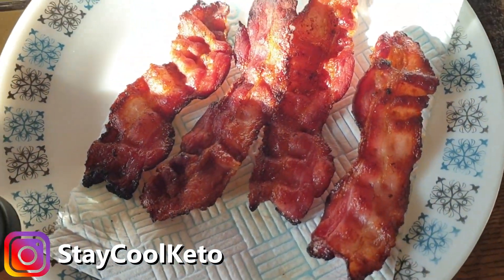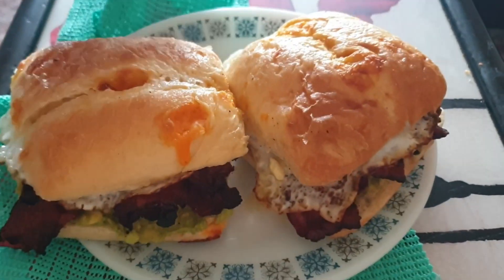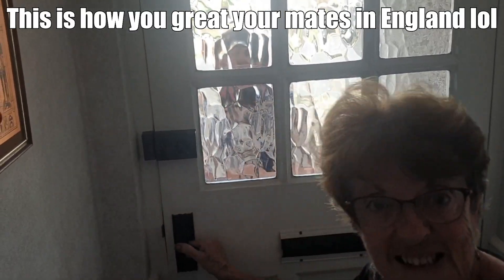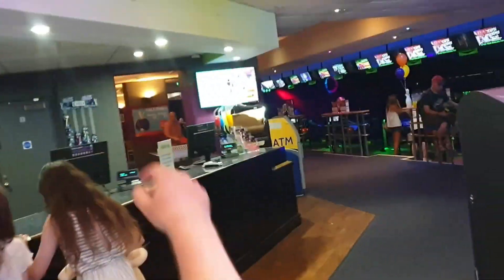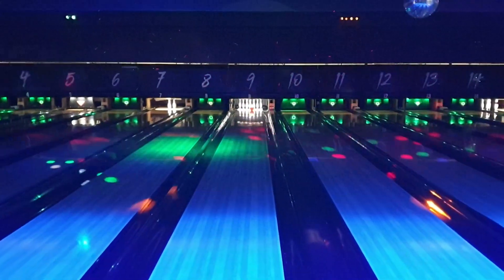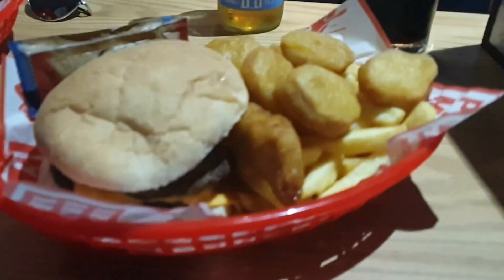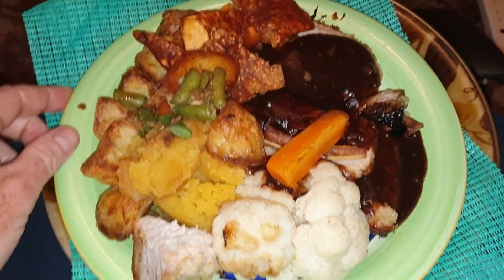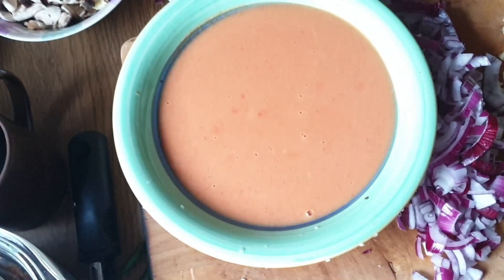Full Day of Eating English Food in England | Bowling & Games with My Old Mate! 🍽️🎳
🍽️ Full Day of Eating English Food in England! 🇬🇧 | Reunion with My Oldest Mate. Join me on a delightful journey through a day of quintessentially English food and a special reunion with my oldest mate after 4 years! 🤝
🌅 Morning Kickstart:
Start the day with a hearty bacon and avocado bap, setting the tone for a day filled with delicious indulgences.
🎳 Bowling Antics in Eastbourne:
Embark on a fun-filled adventure at the Bowling Alley in Eastbourne, East Sussex, sharing laughs, playing air hockey, and enjoying a few rounds of pool.
🍔 Naughty Burger Feast:
Indulge in a naughty but oh-so-satisfying burger, paired with crispy fries, nuggets, and a refreshing pint of Guinness.
🏡 Home for a Classic Roast:
Head back home to a warm and comforting English roast, lovingly prepared by Mum.
🍻 Cheers to Good Times:
Throughout the day, savor moments with friends, good food, and a few pints of beer, making it a day to remember.
👬 Reunion Highlights:
Experience the joy of reuniting with my oldest mate, sharing stories, laughter, and creating cherished memories.
💪 *Indulging on holidays is a treat, but it's time to return to a healthy lifestyle! If you're into keto, sugar-free delights, weight loss coaching, or training, reach out for affordable options. I even prepare and deliver keto goodies, and Thai keto dishes in Bangkok. Don't wait—message me to kickstart your journey to wellness! (P.S.: The magic happens when you take action, not just messaging!* 😄) 🏋️‍♀️